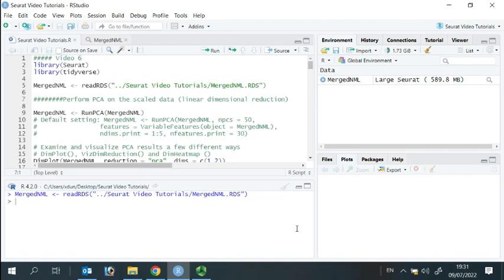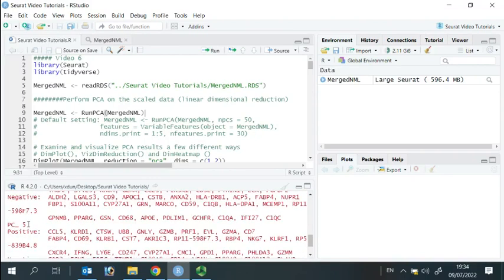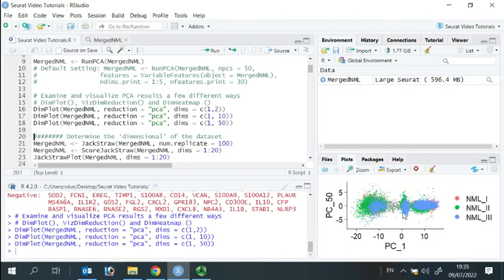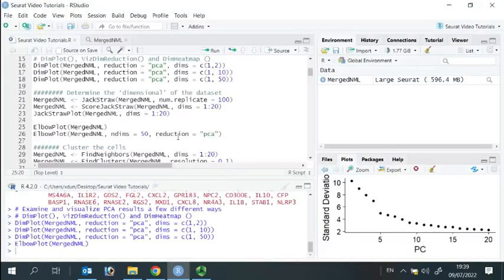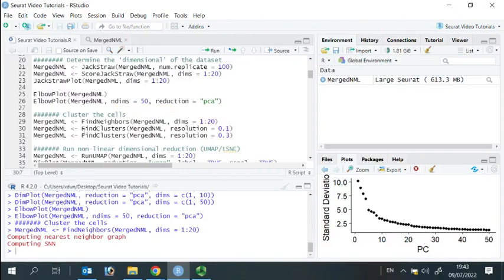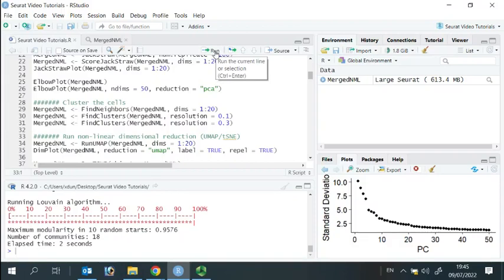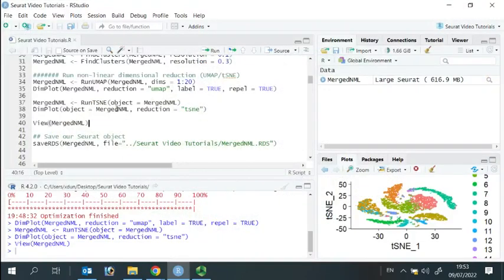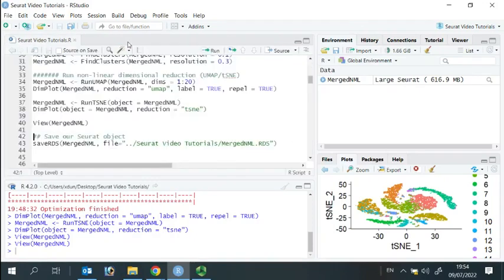Seurat Video Tutorial--video 6: Dimensional Reduction and Cell Clustering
Linear Dimensional Reduction (PCA)
Cluster the Cells
Non- Linear Dimensional Reduction (UMAP/tSNE)